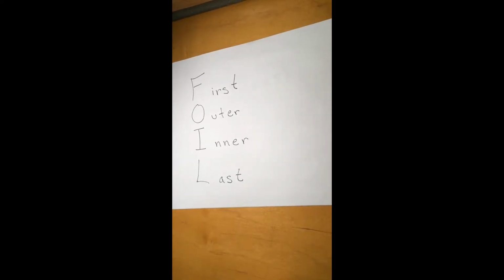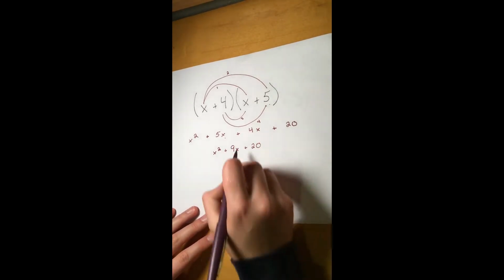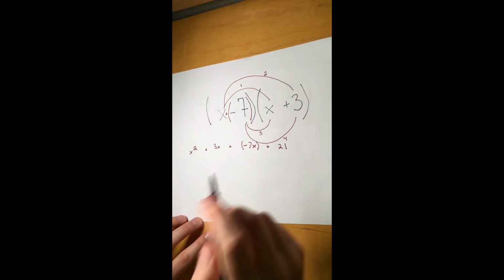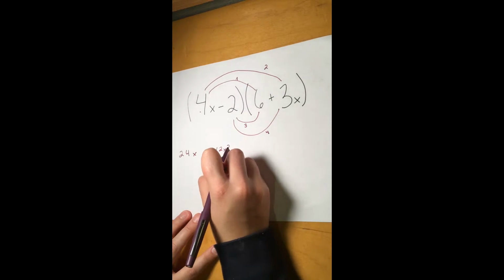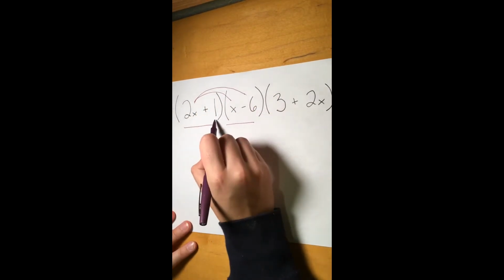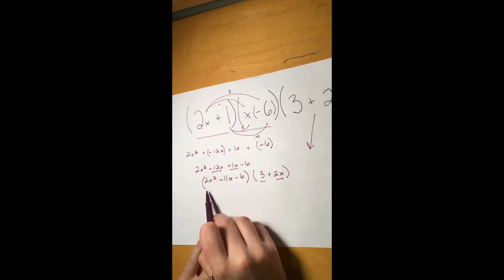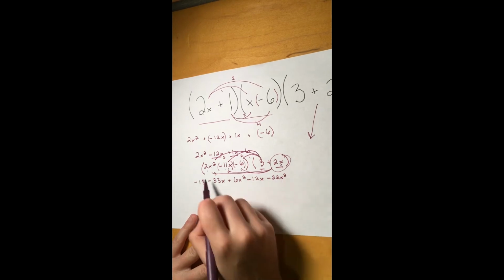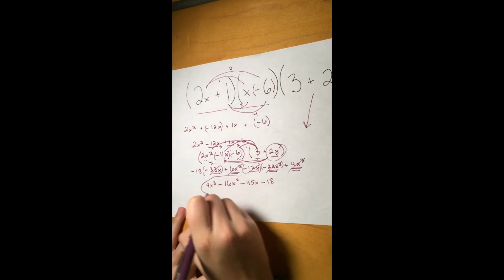FOIL rule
Basic FOIL rule for mathematics and examples